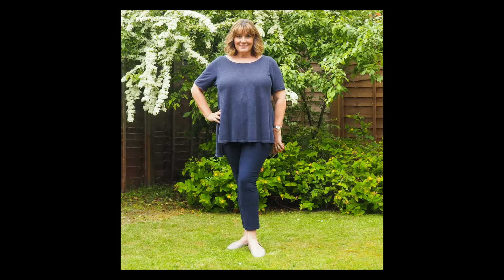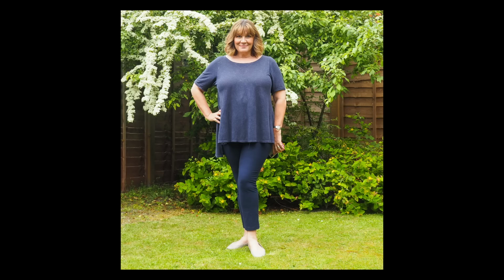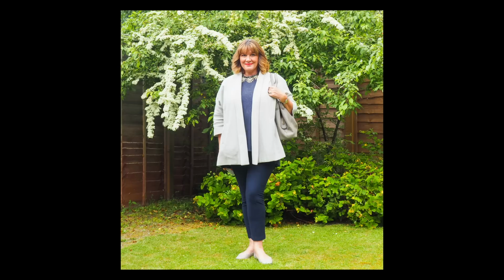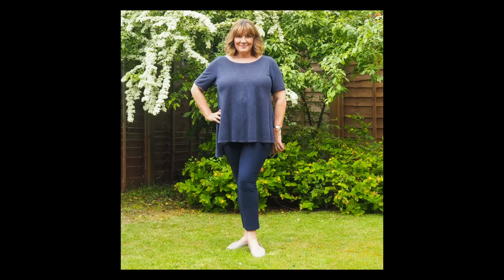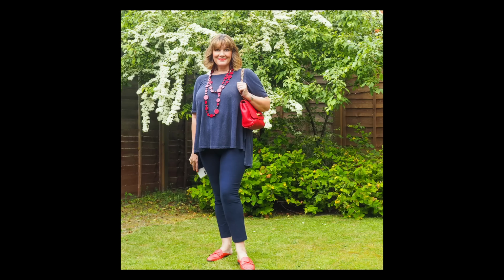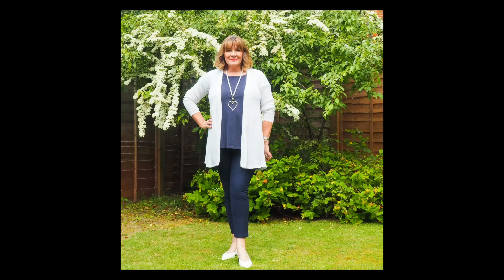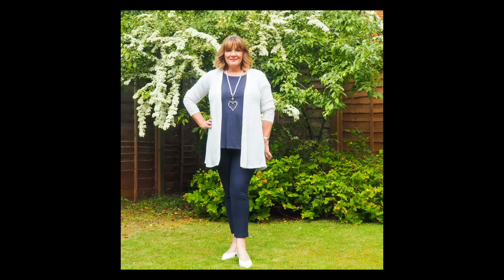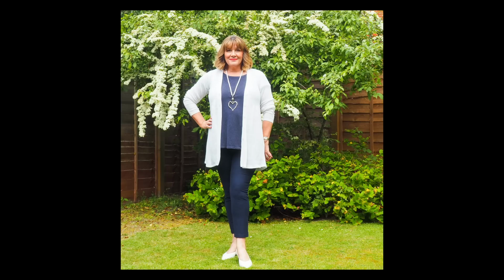Make Basic Outfits More Stylish.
Make basic outfits more stylish. 3 simple tips to make wardrobe basics look more stylish.

Outfits - similar pieces linked if mine aren't available